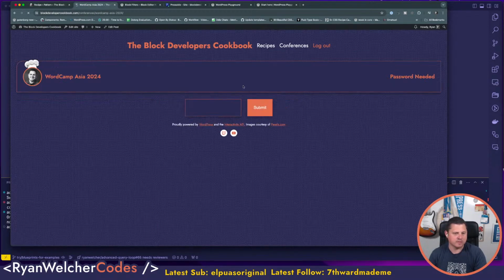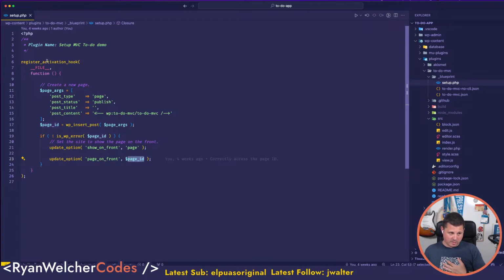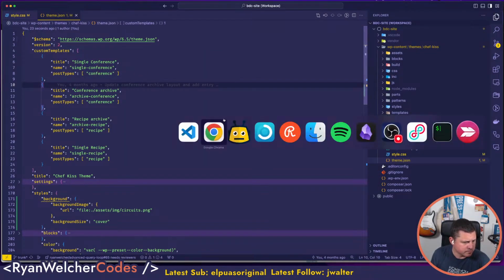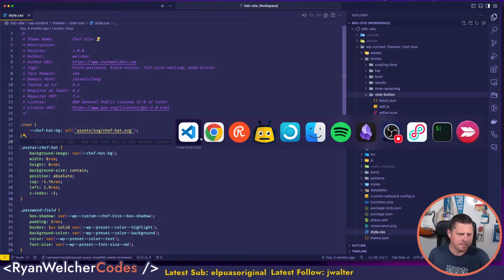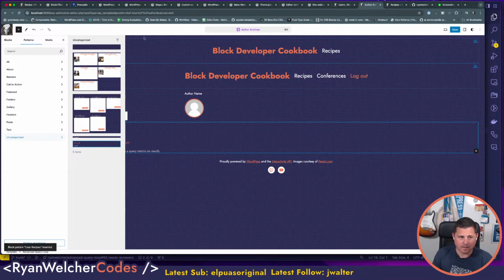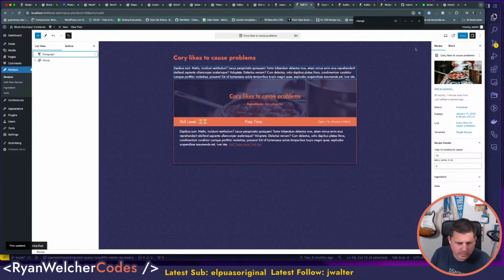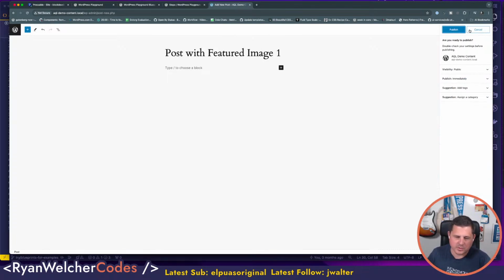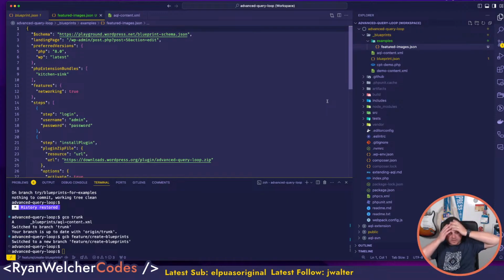Live Stream June 13, 2024: WordPress Playground and other developer-y stuff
Creating some WordPress Playground blueprints for AQL and maybe working on the Block Developer Cookbook site.